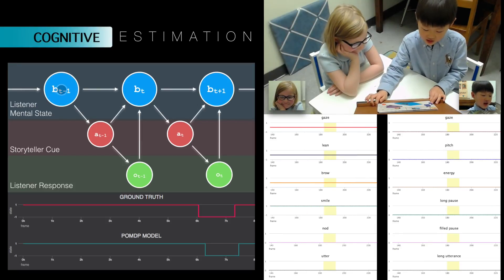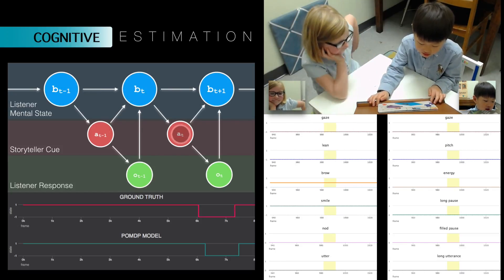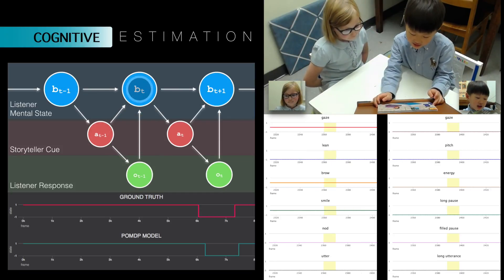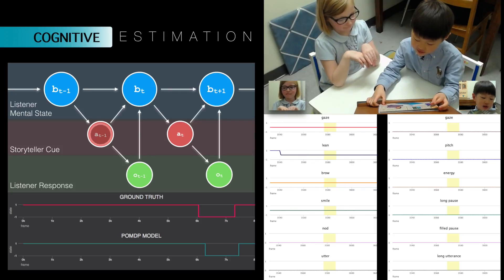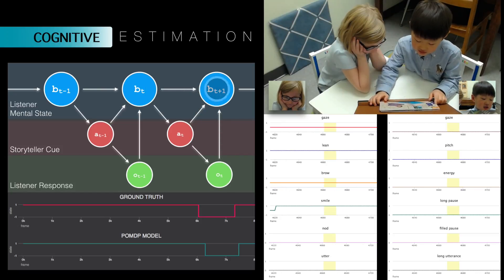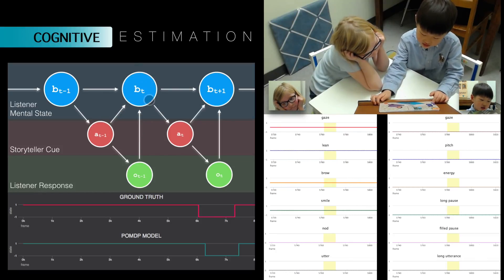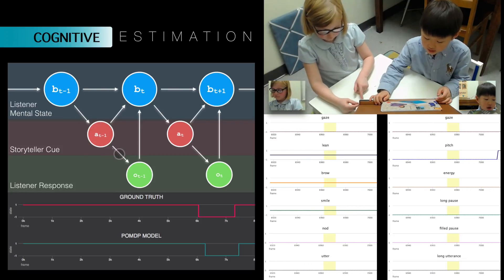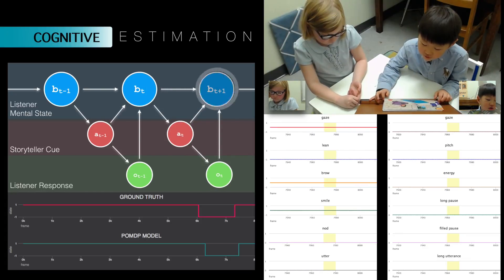Interactive Inference of Listener's Mental State